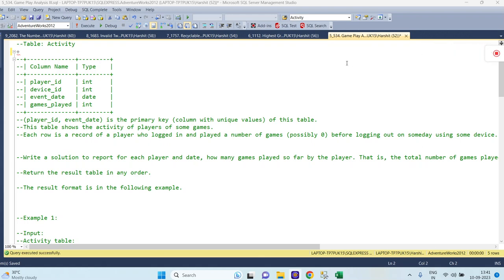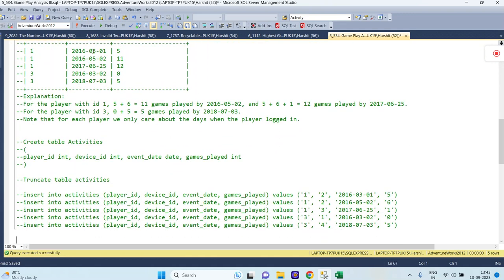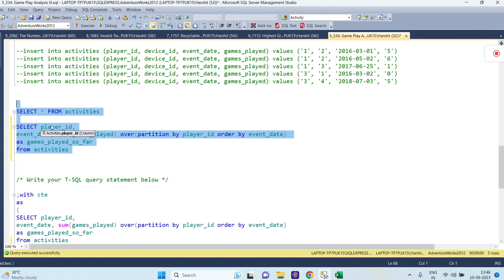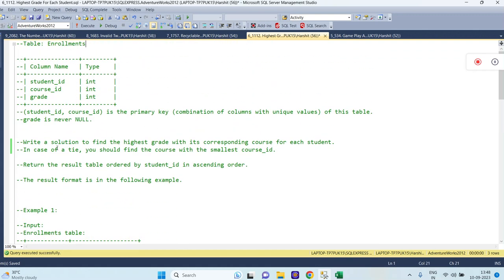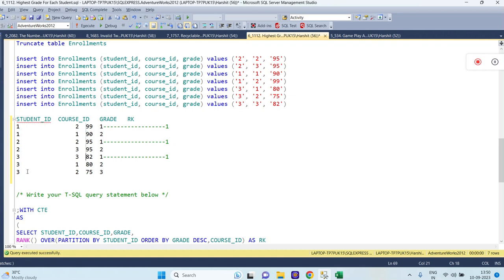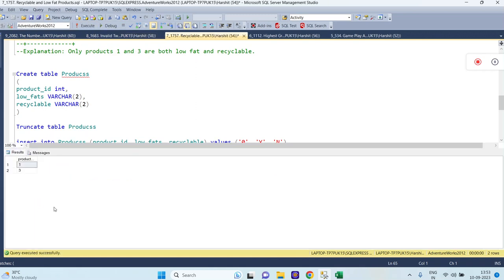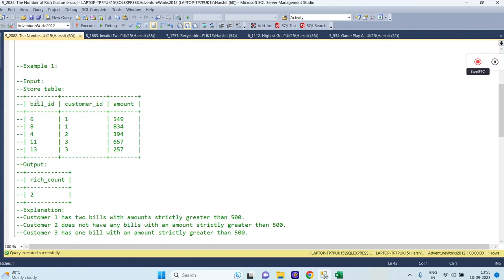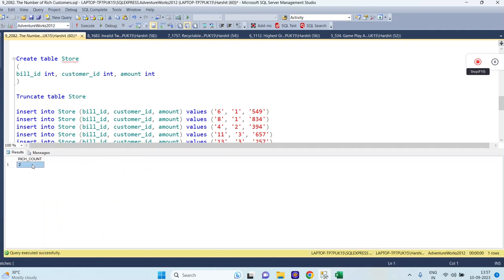PART 7 SQL QUERIES ASKED IN FAANG AND MNCs Companies